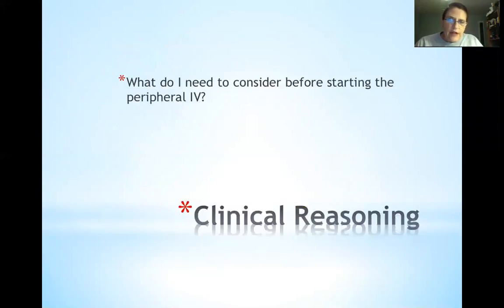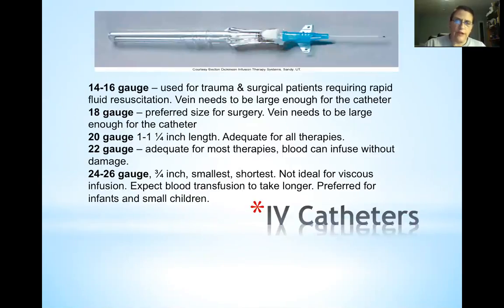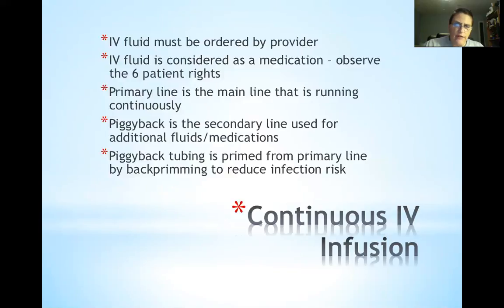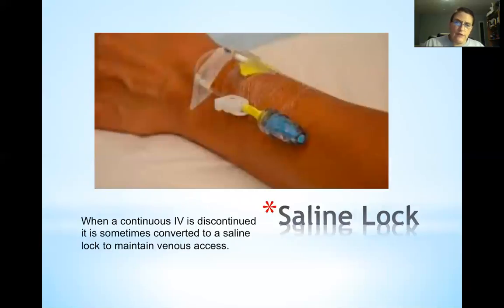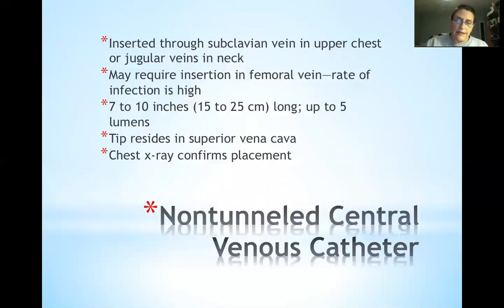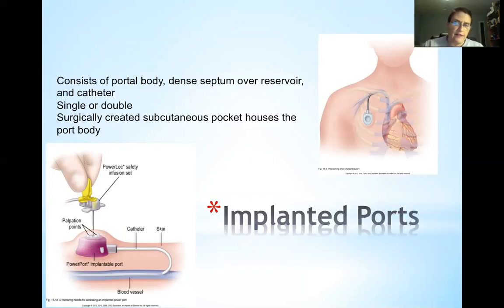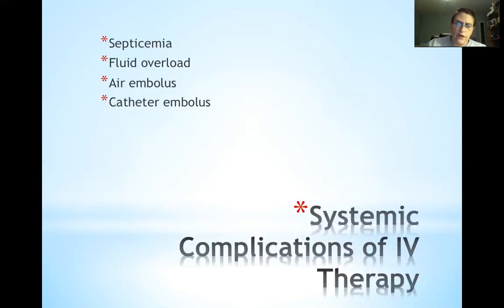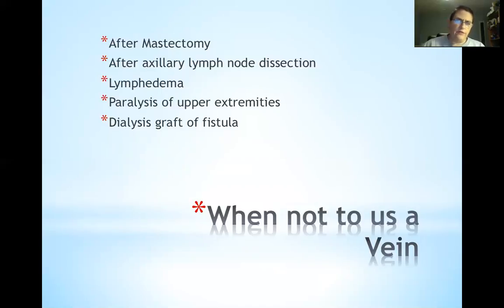IV Therapy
IV Therapy notes